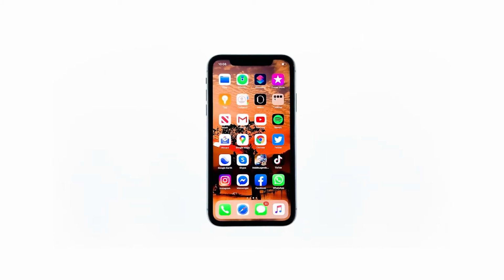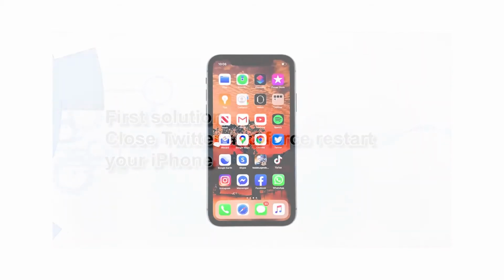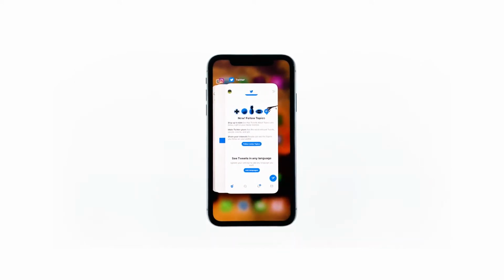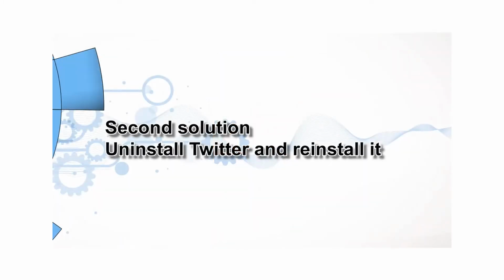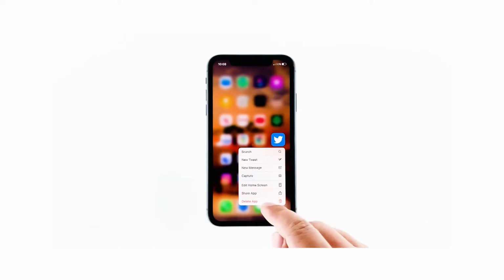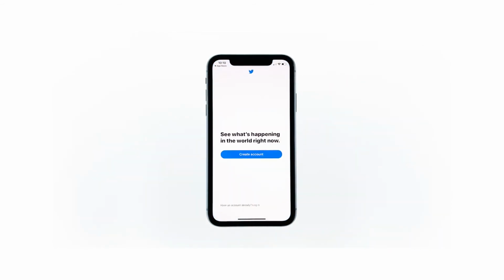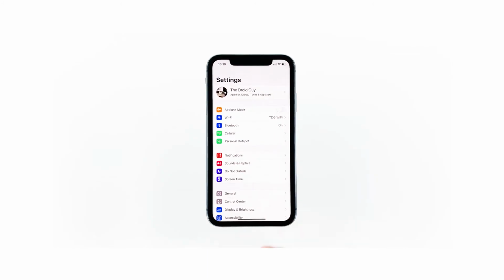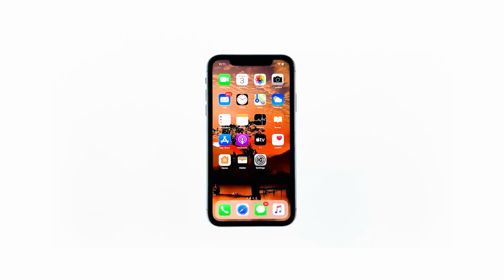How to fix Twitter that keeps crashing on iPhone XS after iOS 13.5 update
The Twitter app is being updated regularly to prevent issues from happening. However, it seems like there are still users who are able to encounter problems here and there. Such is the case with some of the owners of the iPhone XS, who reported that Twitter keeps on crashing for no apparent reason.